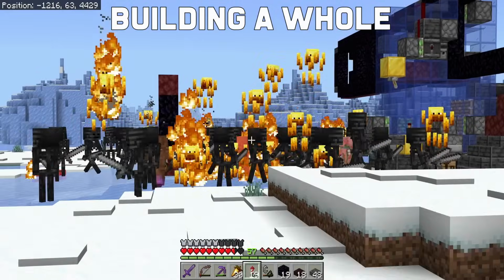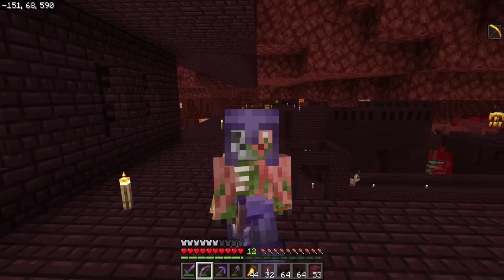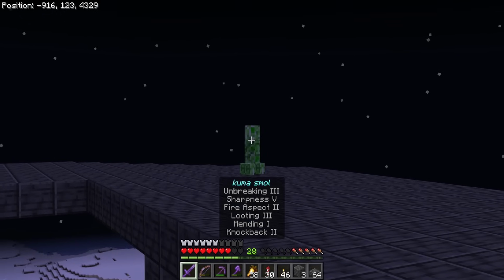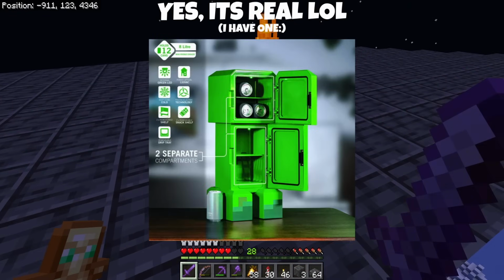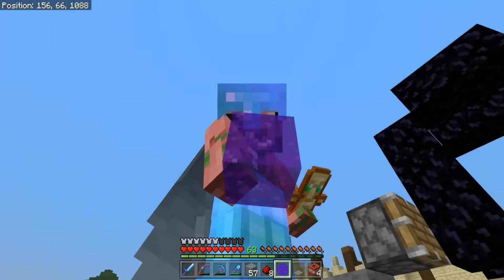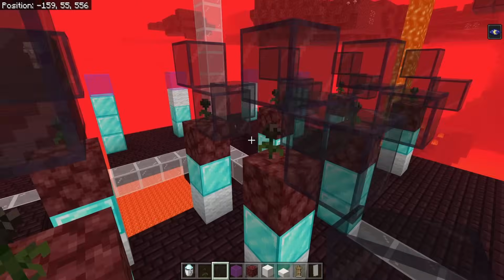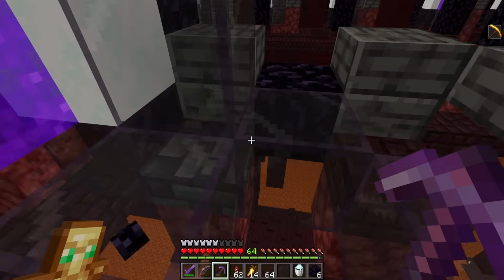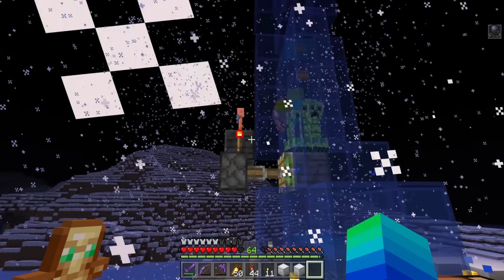The FASTEST WITHER Skeleton FARM! Truly Bedrock Ep17 Minecraft Bedrock Survival Let's Play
Building the FASTEST wither skeleton farm in Minecraft Bedrock Edition!

0:00 The Fastest Wither Skeleton Farm!
5:45 Charged Creeper Farm!
9:49 Building The WITHER FARM!
14:17 Minecraft broke my farm 🥴
16:57 Building The WITHER FARM.. AGAIN